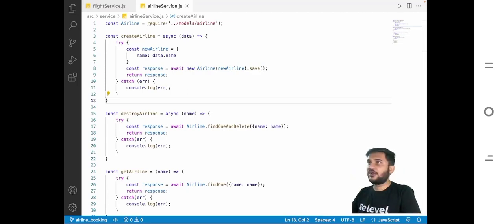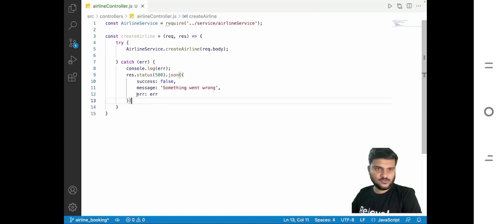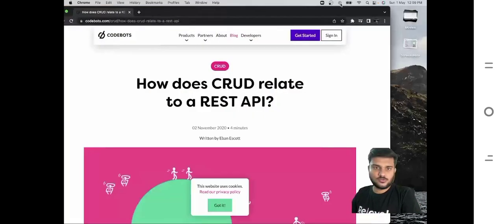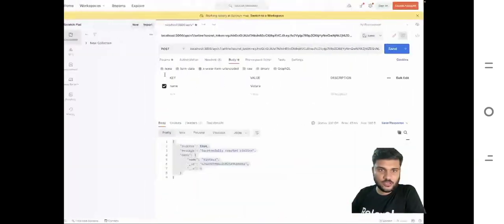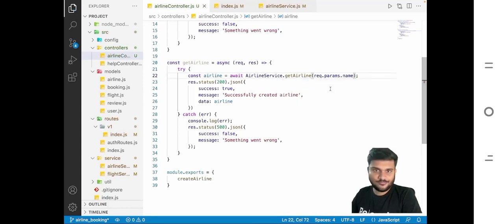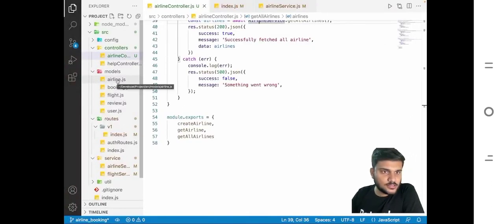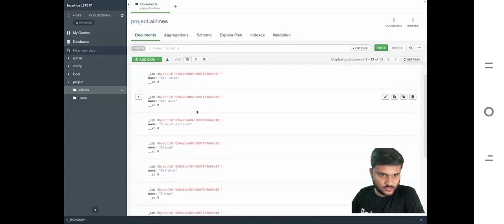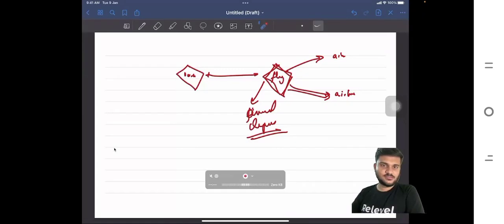Air India clone part 12